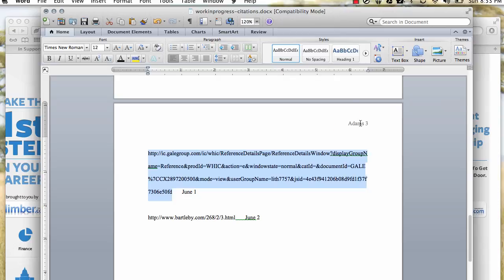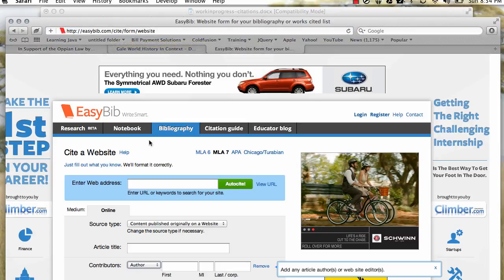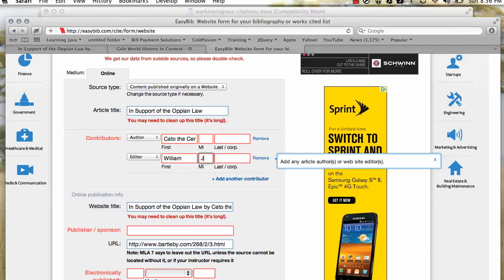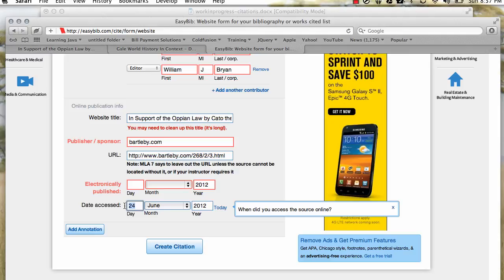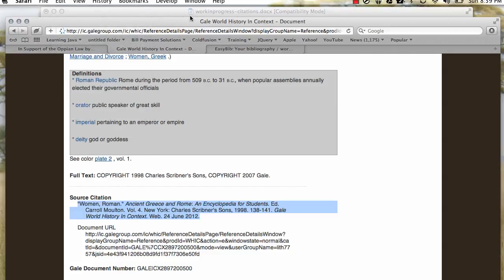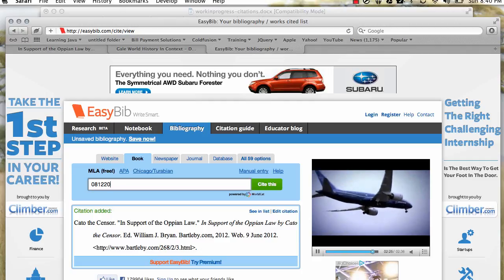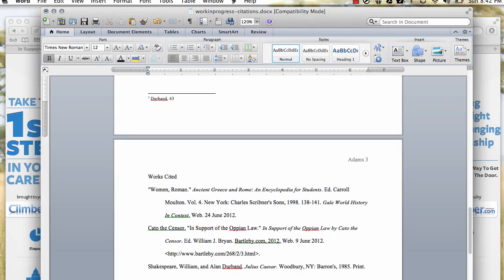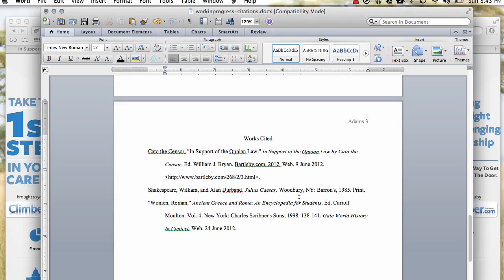Video 3- Works Cited Page.mp4